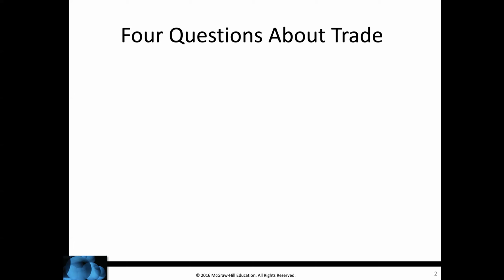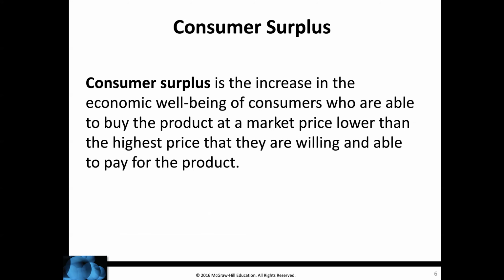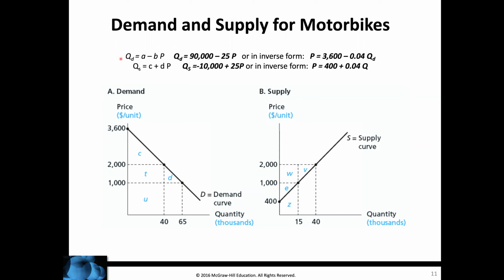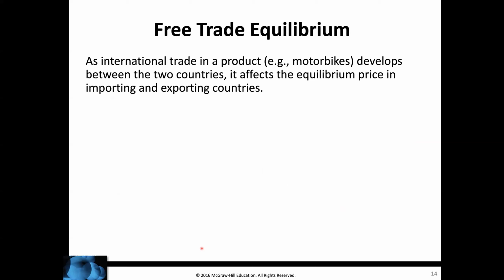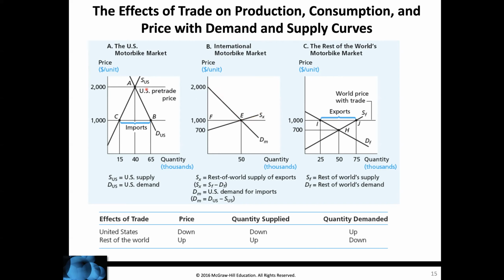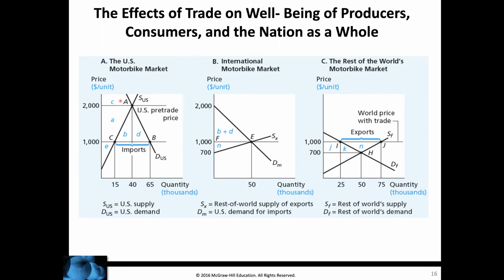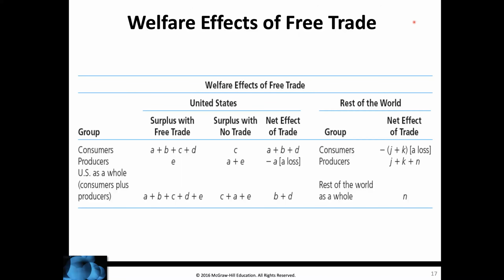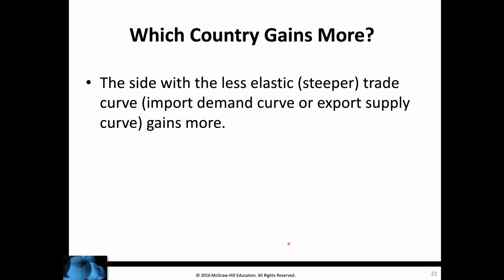ECON 3210 - Lecture 2